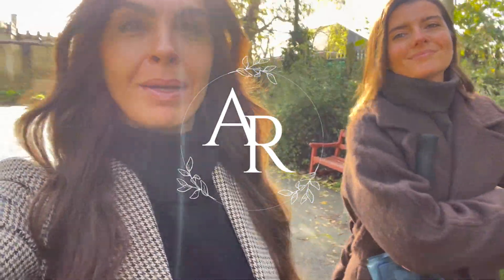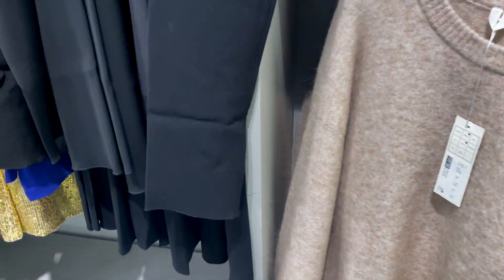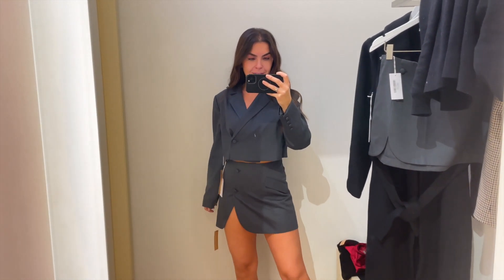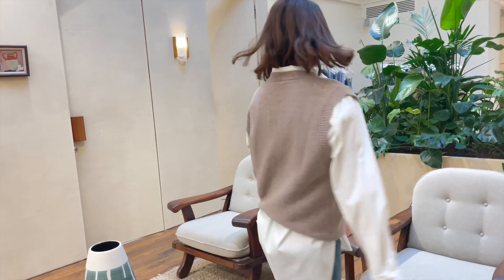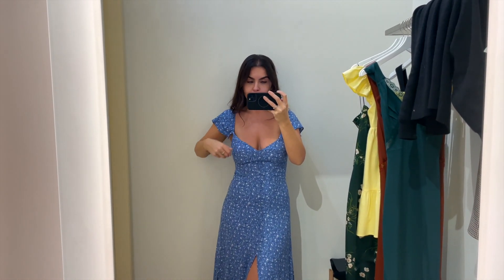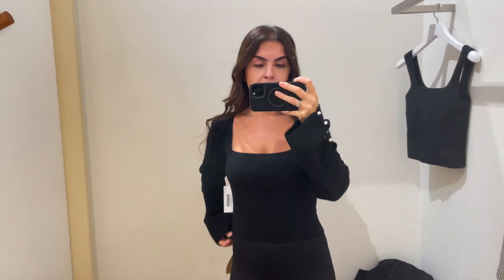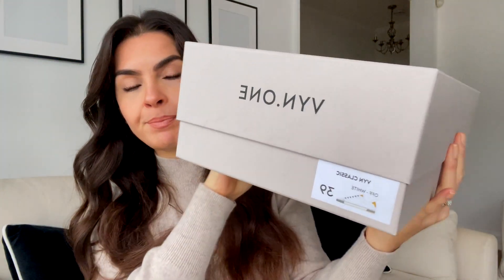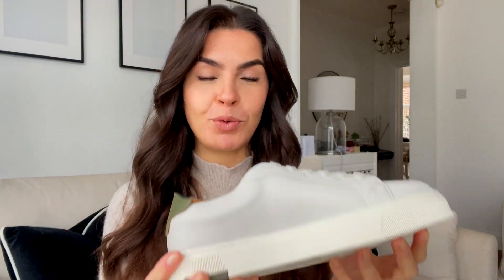Huge Winter Clothing Try On Haul | Checking Out Reformation New Store In Covent Garden London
Fashion |  Dresses |  Outfits | Honestly Alessandra

I am back with another video which is Huge Winter Clothing Try On Haul | Checking Out Reformation New Store In Covent Garden London.

Reformation have opened their new store in Covent Garden London and we are checking it out! It turned out to be a huge try on and you have both myself and Stefania trying on so two body types! We also go to two events where we learn about new innovative sustainable products!

Have you visited the covent garden Reformation store? And any tips on Sustainable Fashion greatly appreciated! Thank you as always for all your support, big hugs

@Honestly Alessandra

MUSIC USED

CONNECT:
Come say hi over on - @honestlyalessandra

BLAZER -
BOOTS -

OUTFITS

ALESSANDRA
LONG COWN COAT BLACK
LONG COWN COAT GREEN
SHORT DOWN COAT BLACK
SHORT BLACK COAT SAGE
CROP BLAZER
VELVET TOP
CASHMERE DRESS
LINEN TWO PIECE
CASHMERE DRESS

STEFANIA
JEANS -
CASHMERE JUMPER
CASHMERE JUMPER - (SOLD OUT)
CASHMERE DRESS

Alessandra x